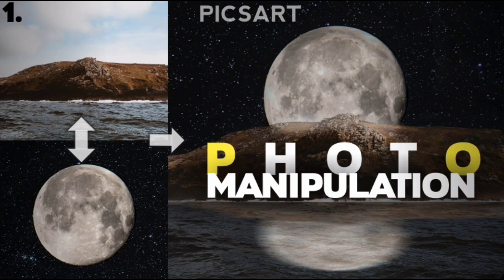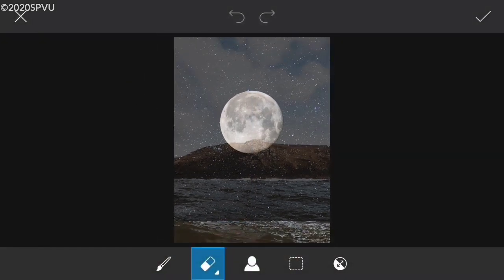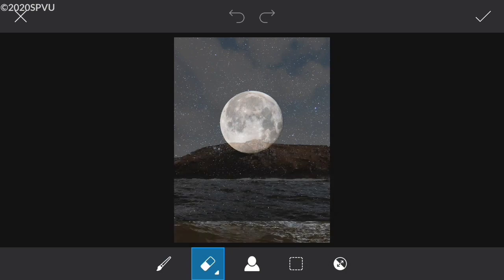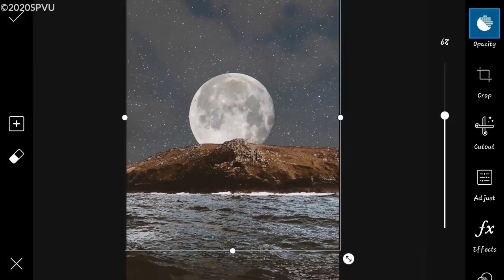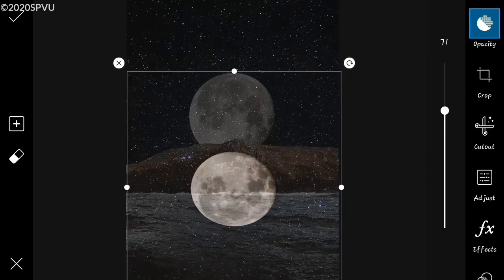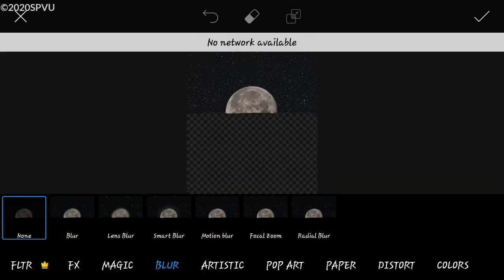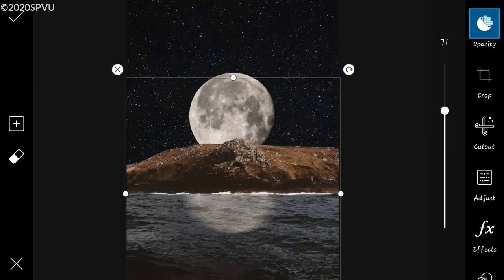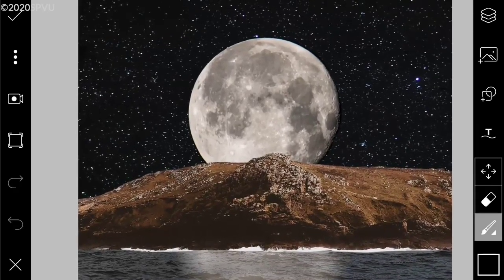PicsArt Editing 1 - Edit Awesome PHOTO MANIPULATION🔥 | PicsArt English Tutorial | SPVU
PicsArt Editing 1 | Edit Awesome PHOTO MANIPULATION | English Tutorial | PicsArt English Tutorial | MOON NIGHT

Tranform your images with amazing new looks.

*PICTURES*
Unplash
Resplaah
Google
Pexels

*All rights to above music labels and no copyrights.

picsart manipulation,
picsart editing,
picsart photo editing,
picsart,
picsart manipulation editing,
picsart tutorial,
 letter portrait,
picsart editing,
picsart photo editing,
letter portrait text effect,
text portrait,
picsart editing tutorial,
editing,
photo editing,
portrait,
picsart best editing,
letter portrait in photoshop,
picsart editing tricks,
picsart letter portrait,
how to create letter portrait,
letter a portrait,
letter portrait picsart,
picsart editing tutorial android,
text,
portrait effect tutorial
,a letter editing,
 Picsart letter potrait,
Picsart editing,
Picsart logo design,
 How to make logo in picsart,
 How to make logo,
Logo design,
 Face logo,
Picsart editing tutorial,
How to make logo on android,
 Logo,
 Logo maker
New Snapseed Editing 2020 | Mobile Photography ideas 2020 | Creative Snapseed Editing Tutorial 2020